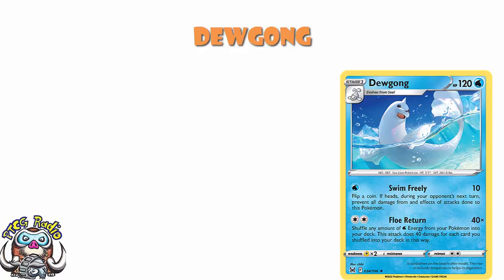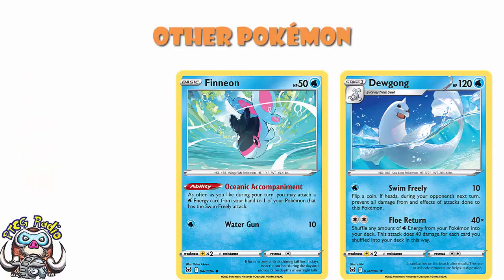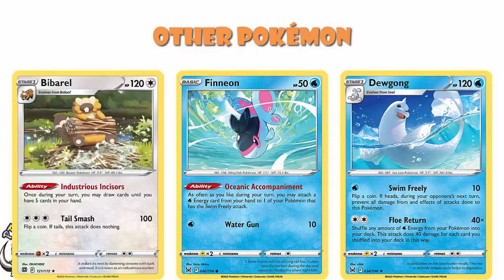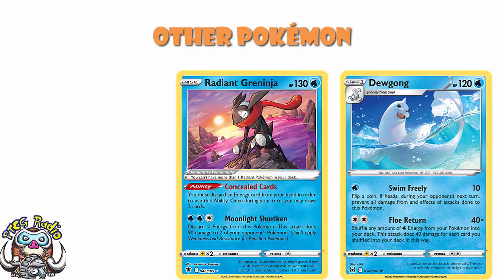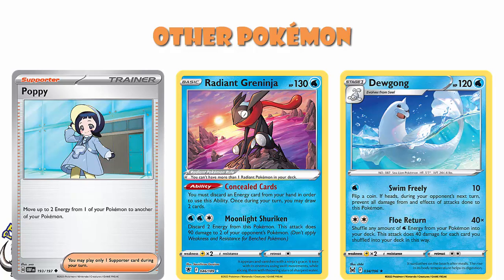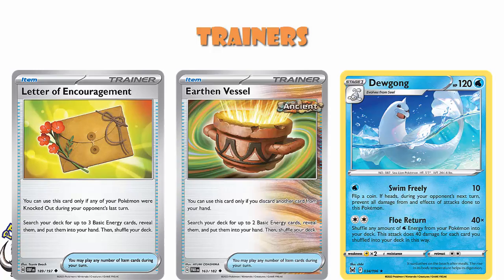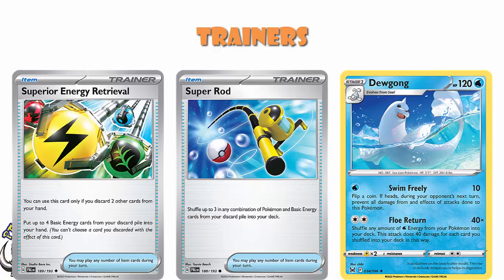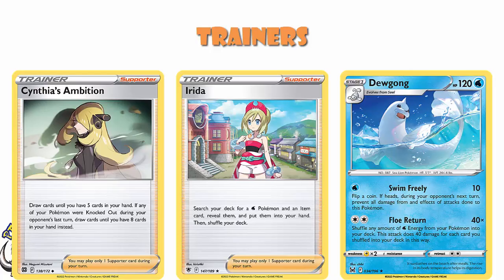My New Favourite Pokémon TCG! Sweem Freely Dewgong is Actually Winning Now!? (Pokémon TCG News)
There's a new deck I've seen winning in Japan and I am VERY excited about this! Come see!